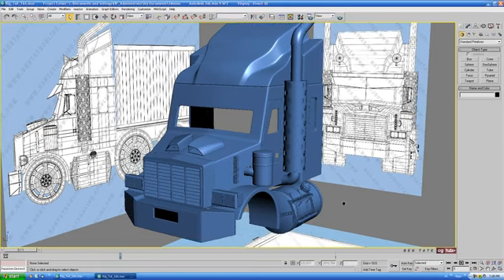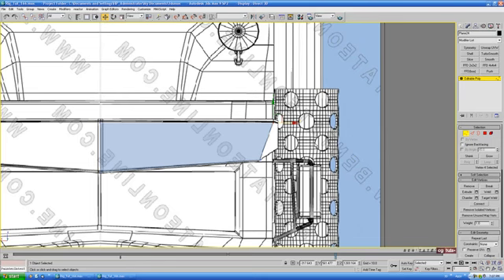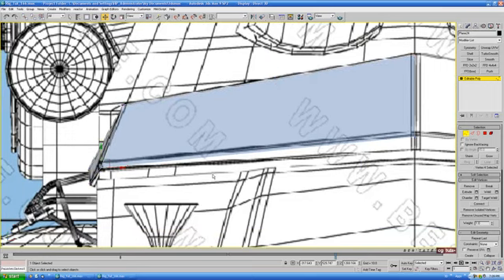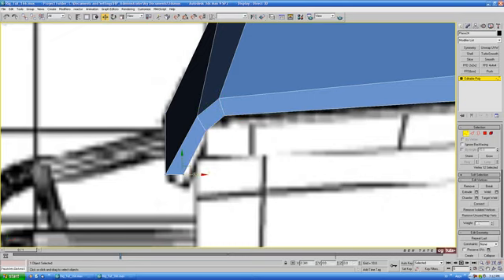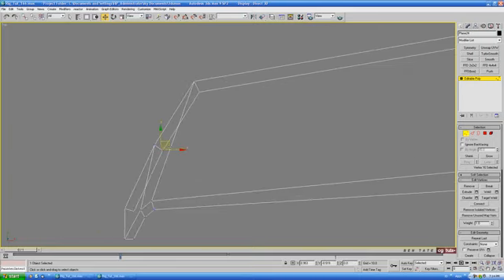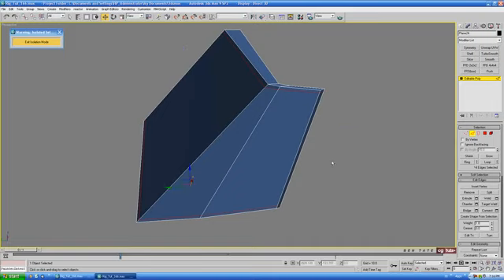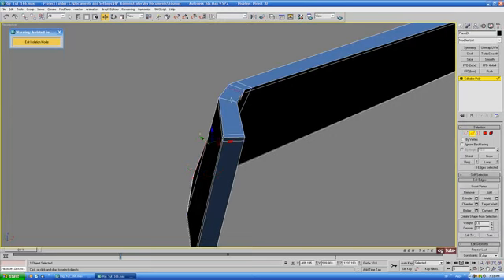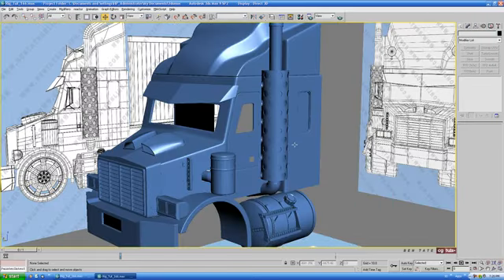Mini Semi Truck - Modeling - Day 5 Pt2